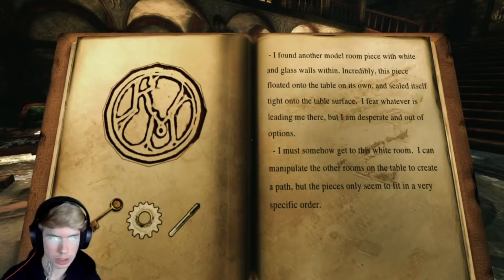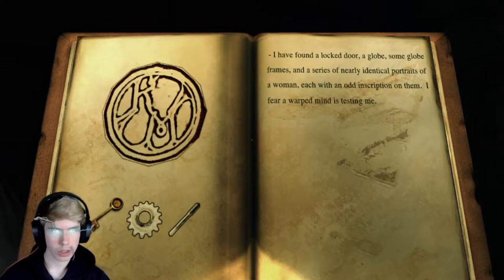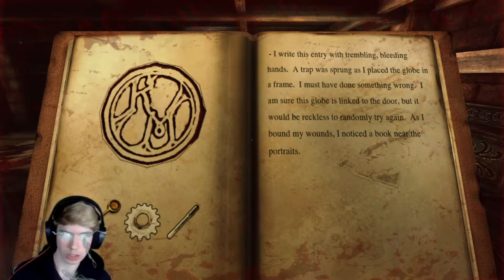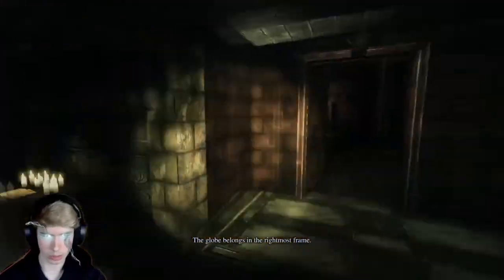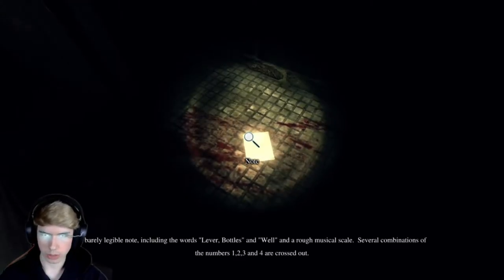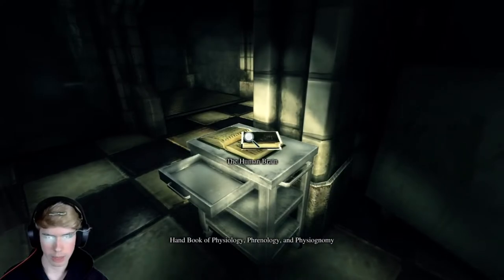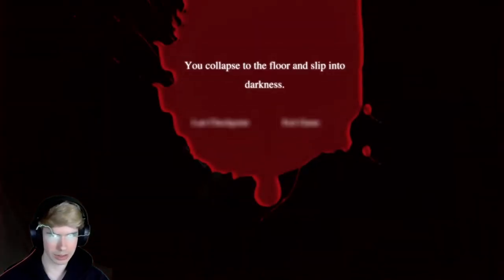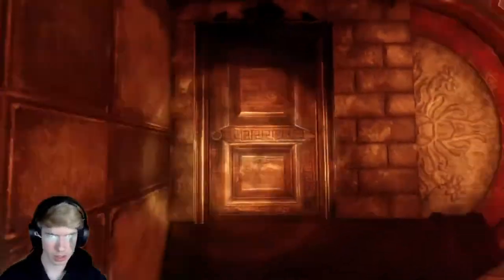EVERYTHING IS BURNING! - Kraven Manor Final Episode!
(Watch me play video games live and chat with me while I do so!)

(Want to find out about videos, games and why I haven't posted? My twitter is the BEST PLACE to do so! Here, I often post sneak peaks, polls for new videos, and random funny things that I find that you guys will love!)

(I post memes and random posts on my instagram so go check it out if you are interested!)!

(I Will probably give out my snapchat for a milestone)
You made it to the bottom! I want them to not only be fun to make, but enjoyable for you to watch, and will take into consideration EVERYTHING that you guys suggest! (I also respond to everyone!) Hope you all have a great rest of your day! :D